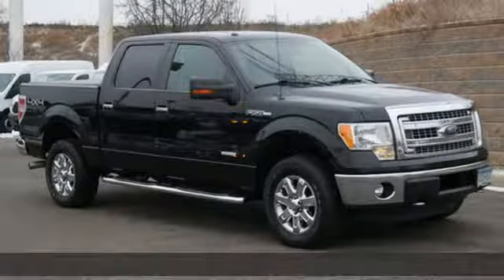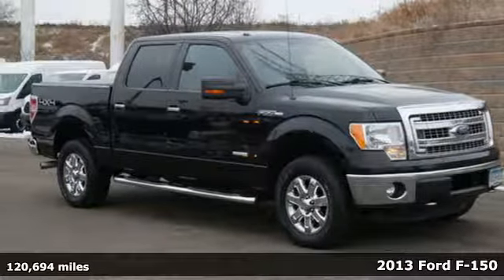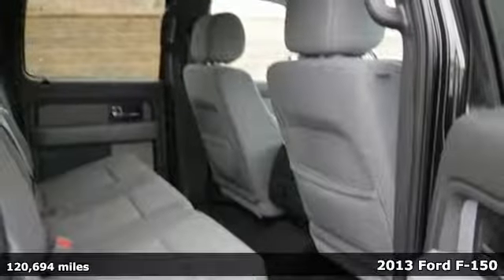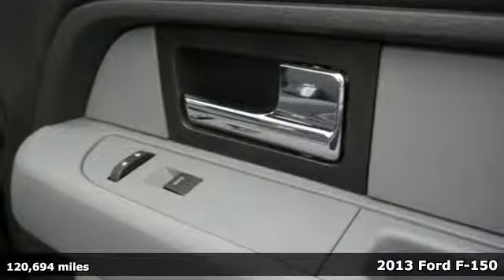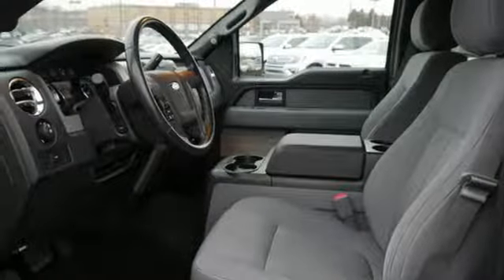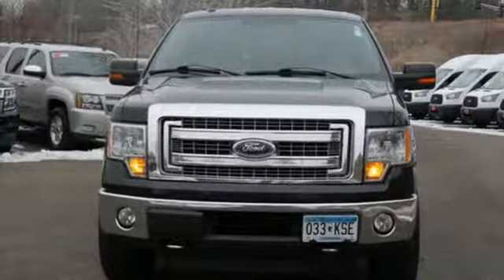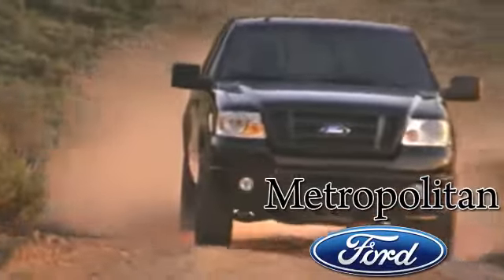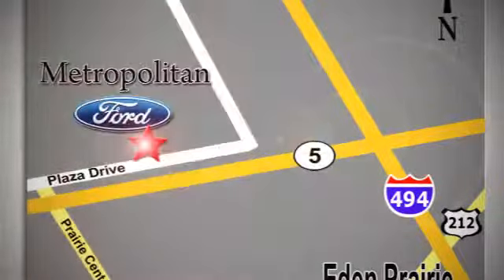Used 2013 Ford F-150 Minneapolis MN Eden Prairie, MN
Year: 2013
Make: Ford
Model: F-150
Trim: 4WD SuperCrew 145 XLT
Engine: 214 L V6 Cyl.
Transmission: 6-Speed A/T
Color: Tuxedo Black Metallic
Interior: Steel Gray
Mileage: 120694
Stock #: 180764A12
VIN: 1FTFW1ET4DKF66335
CARFAX 1-Owner. $1,600 below NADA Retail!, FUEL EFFICIENT 21 MPG Hwy/15 MPG City! iPod/MP3 Input, 4x4, CD Player, Fourth Passenger Door, Onboard Communications System, 3.5L V6 ECOBOOST ENGINE, LUXURY EQUIPMENT GROUP, Hitch READ MORE! KEY FEATURES INCLUDE: 4x4, iPod/MP3 Input, CD Player, Onboard Communications System, Fourth Passenger Door MP3 Player, Keyless Entry, Privacy Glass, Electronic Stability Control. OPTION PACKAGES: LUXURY EQUIPMENT GROUP pwr heated exterior mirrors w/integrated turn signals & driver side auto-dimming function, auto-dimming rearview mirror, 6-way pwr driver seat, pwr adjustable pedals, SiriusXM satellite radio, MyFord w/5-way steering wheel control switch, 4.2 LCD audio/climate control screen in center stack, 4.2 LCD productivity screen message center w/trip computer, leather-wrapped steering wheel, trailer tow pkg w/class IV trailer hitch receiver, 7-pin wiring harness, upgraded radiator, aux trans oil cooler, SelectShift auto trans, trailer brake controller, reverse sensing system, rearview camera, pwr sliding rear window w/defroster, chrome bar-style grille insert w/silver mesh, 5 chrome running boards, chrome door handles w/black bezels, chrome exhaust tip, chrome front tow, 3.5L V6 ECOBOOST ENGINE, STEEL GRAY, CLOTH 40/20/40 SPLIT BENCH FRONT SEAT. Ford XLT with Tuxedo Black Metallic exterior and Steel Gray interior features a V6 Cylinder Engine with 360 HP at 5500 RPM*. VEHICLE REVIEWS: Great Gas Mileage: 21 MPG Hwy. A GREAT TIME TO BUY: Approx. Original Base Sticker Price: This F-150 is priced $1,600 below NADA Retail. PURCHASE WITH CONFIDENCE: CARFAX 1-Owner VISIT US TODAY: Metropolitan Ford Of Eden Prairie in Eden Prairie Pricing analysis performed on 12/29/2018. Horsepower calculations based on trim engine configuration. Fuel economy calculations based on original manufacturer data for trim engine configuration. Please confirm the accuracy of the included equipment by calling us prior to pur

Address:
12477 Plaza Drive